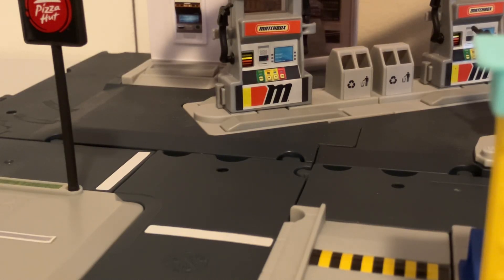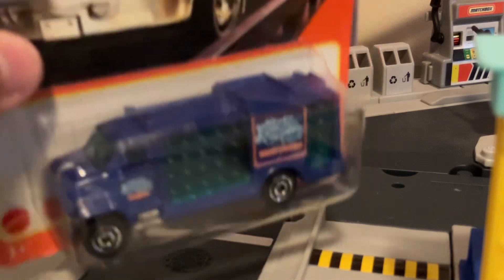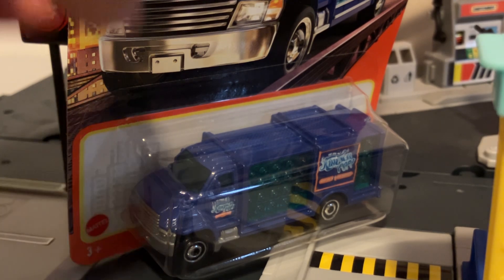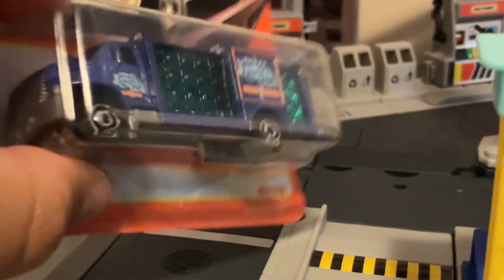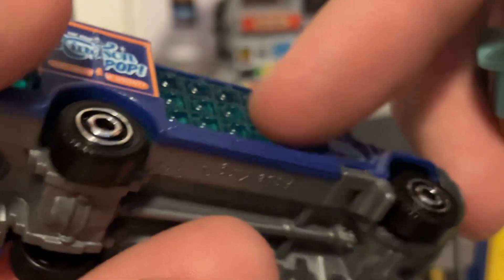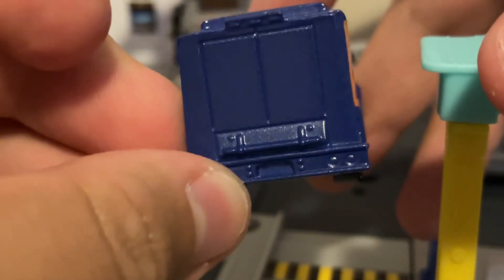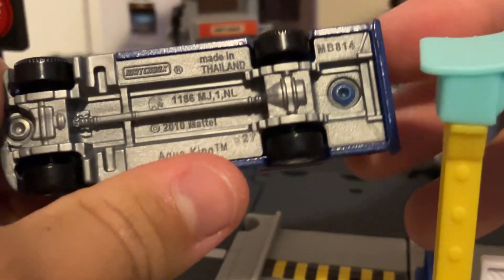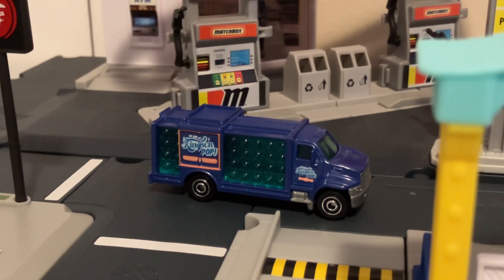2023 Matchbox aqua king beverage truck